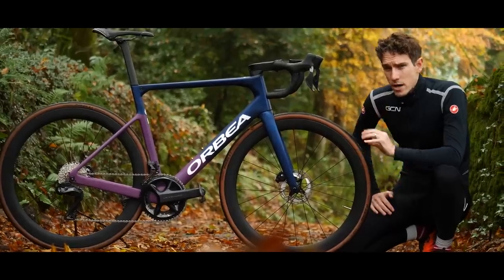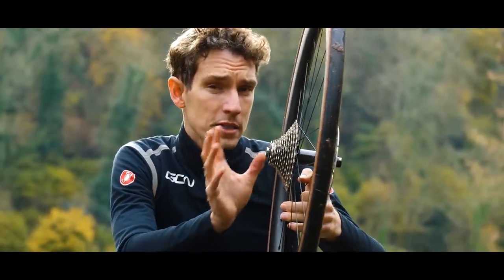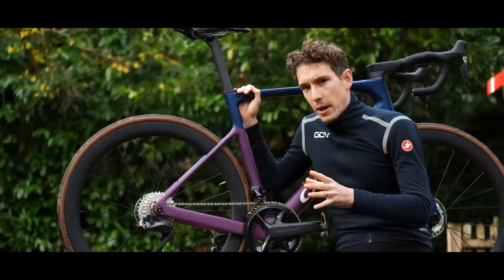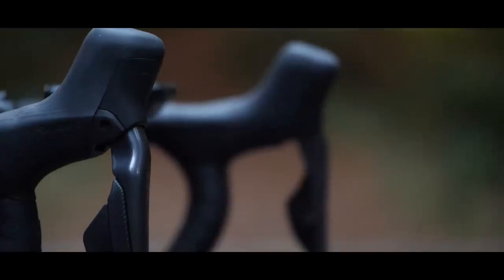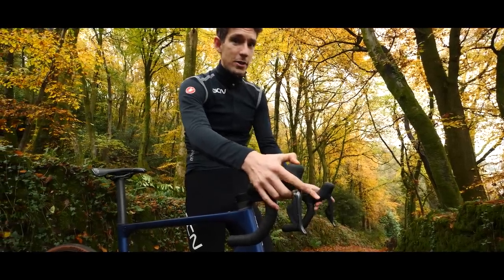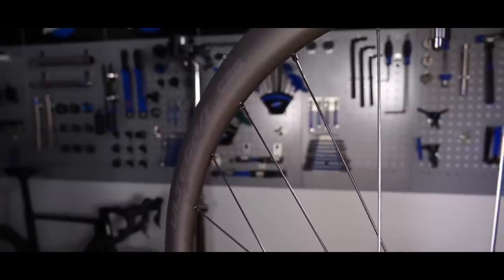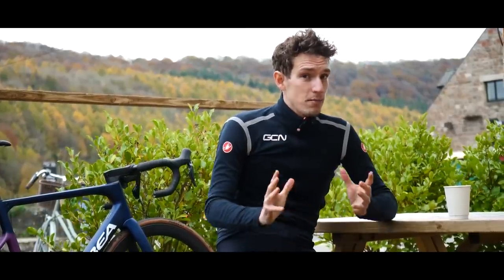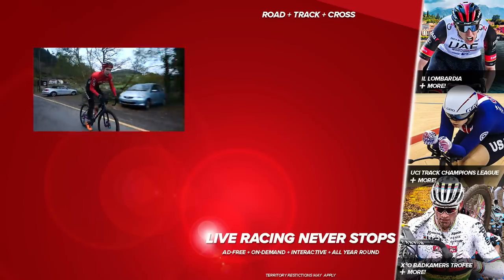NEW Shimano Ultegra R8100 First Look!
Shimano launched the new Ultegra groupset back in the summer along with the new Dura Ace, and we've finally got our hands on it for a first proper look! 12 speeds, hyperglide+ and wireless shifting are all trickle down from Dura Ace, in a more affordable package. Si goes for a ride, and tells you everything you need to know!

ES_Start With a Boost - Harvio (1).wav
ES_Whole Grains - Brendon Moeller.wav
ES_In the Name of Love (Ooyy Remix) (Instrumental Version) - Ooyy.wav
ES_Inside My Mind - Rambutan.wav
ES_Longing For You - Qeeo.wav
ES_PREL Stinger Glitch 2 - SFX Producer.wav
ES_Ramp To LF E - SFX Producer.wav
ES_Ghosted STEMS MELODY - SOOP
ES_Ghosted STEMS MELODY - SOOP.wav
ES_I Don't Want to Wait No More - Rambutan.wav
ES_Can't You Stay - Dye O.wav
ES_Electrical Glitch 2 - SFX Producer.wav
ES_Eyes - Suedo.wav
ES_Ghosted - SOOP.wav
ES_Bet the Ocean - Jones Meadow.wav
ES_Beep Glitch - SFX Producer.wav